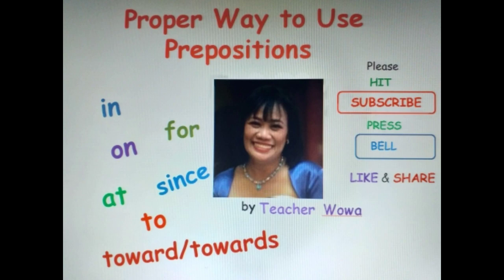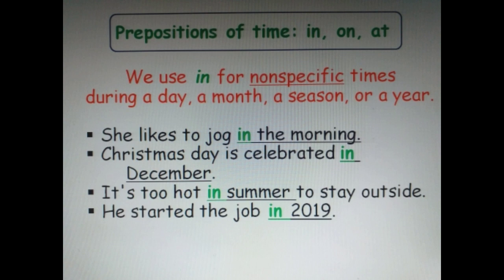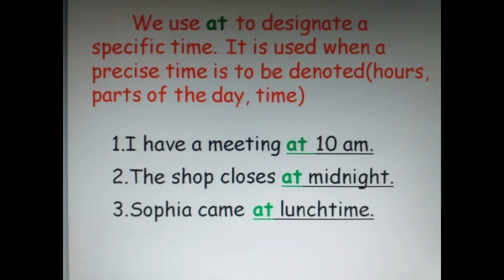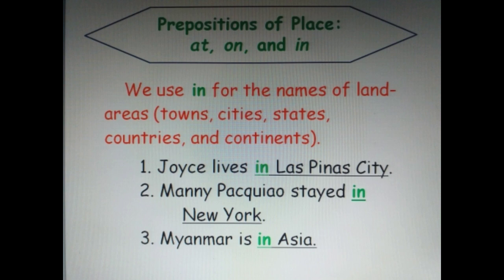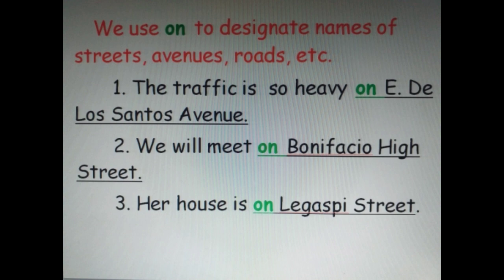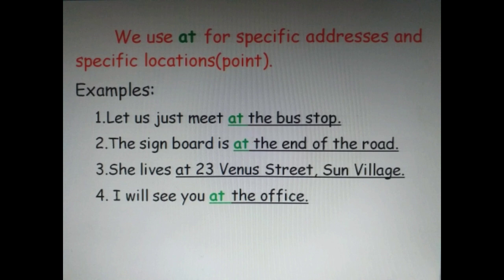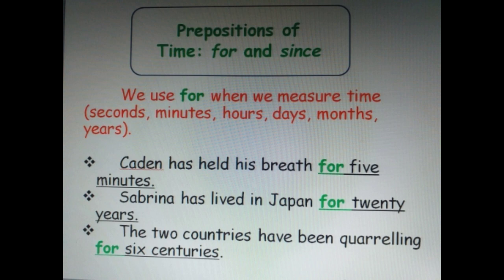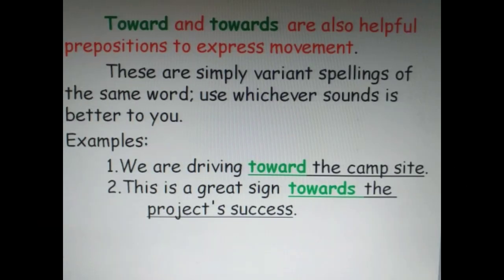Proper Way to Use Prepositions( in, on, at, etc)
Prepositions of Time: in, on, at, for, since
Prepositions of Place: in,on,at,
Prepositions of Movement: to, toward, towards